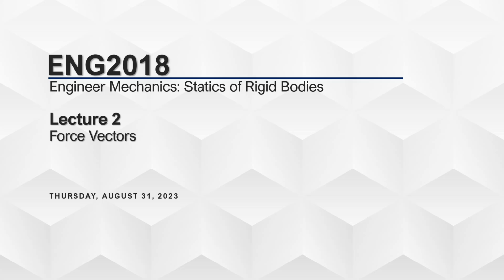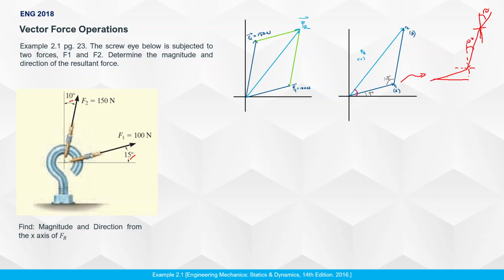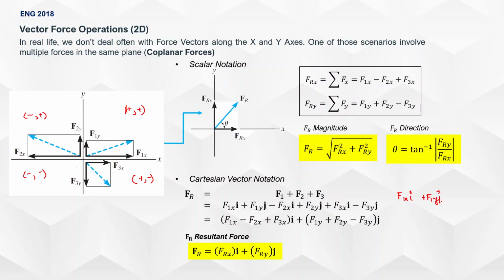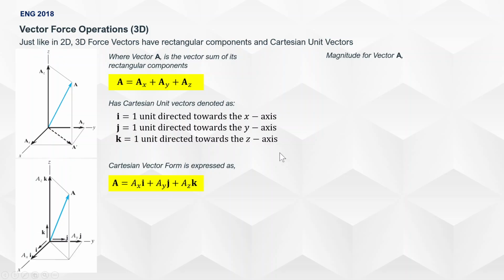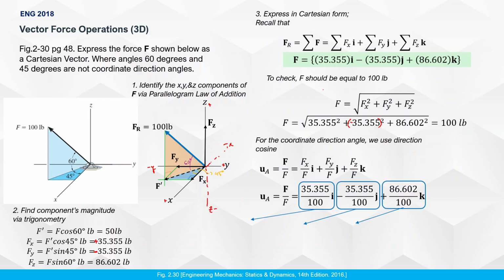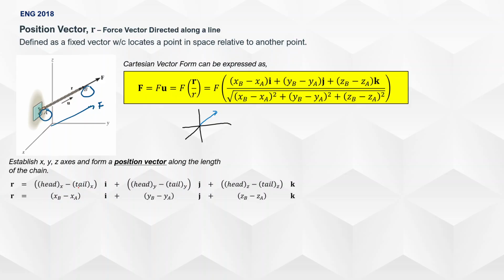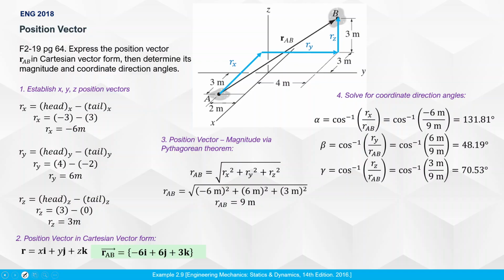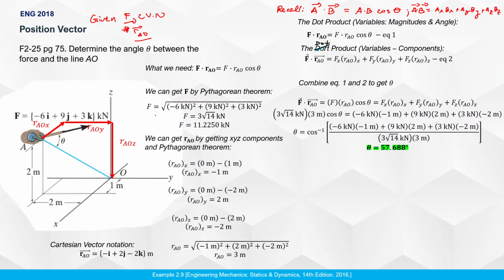02 Force Vectors - Basic 2D & 3D Concepts & Problems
In this lecture, we are going to talk about scalars and vectors, operations in 2D and 3D space, Cartesian Vector Notation and how to use them in 2D and 3D space, and finally Dot Product of 2 Vectors.

Time Stamps:
00:10 Introduction
01:15 What to expect
02:45 Scalars and Vectors
04:20 Cartesian Vector - Coordinate System
06:13 Vector Operations
08:54 Force Vector Problem Scenarios
09:14 Law of sines and cosines
11:30 Sample 1
17:05 Sample 2
21:18 Scalar Notation vs Cartesian Vector Notation
25:43 Vector Components
26:00 Resultant Force Magnitude and Direction
30:45 Sample 3
39:10 3D Vector Force
41:20 3D Vector Components
45:24 Coordinate Direction Angles
50:00 Sample 4
57:18 Sample 5
1:04:25 Position Vector
1:13:00 Dot Product
1:16:05 Sample 6
1:28:09 Sample 7

This music is used under the terms of the creator's license, allowing us to incorporate it into our content. Please visit the provided link to listen to the original music.